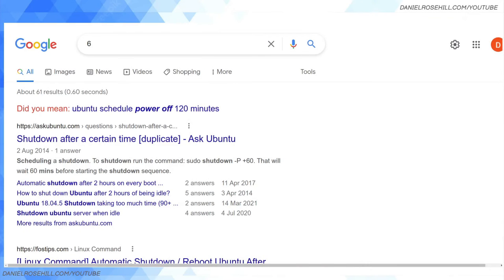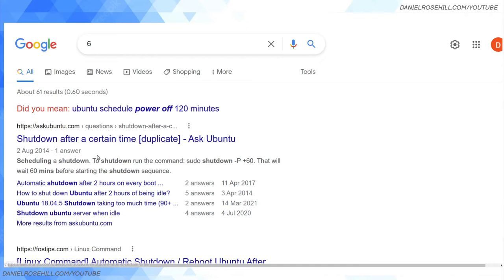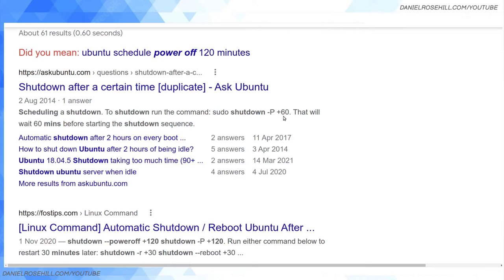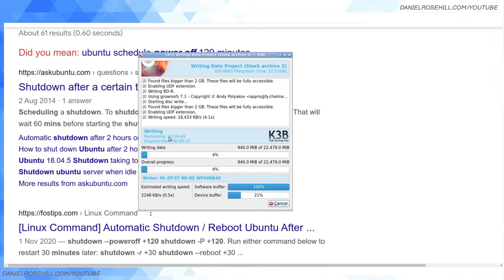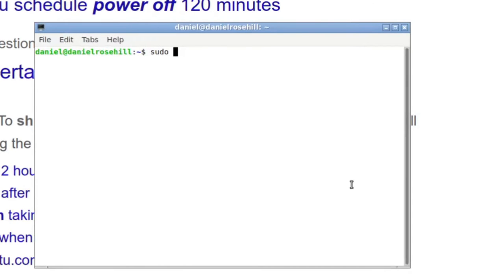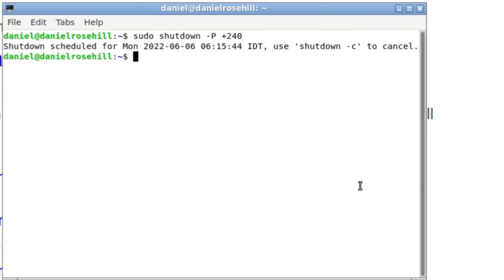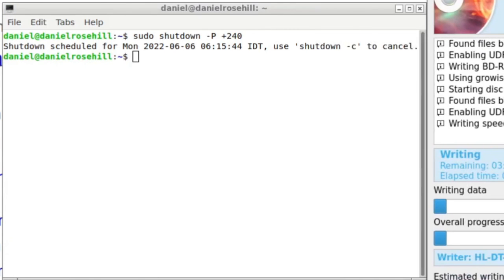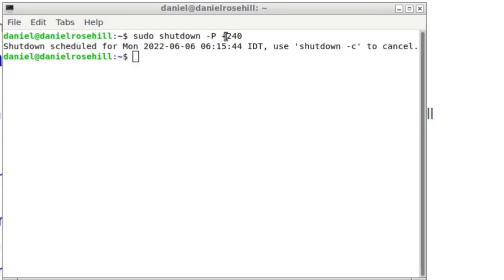How To: Schedule Shutdowns In Ubuntu Linux (Ubuntu 20.10)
How to schedule a future system shutdown in Ubuntu Linux using a simple command. Demonstrated on: Ubuntu 20.10.